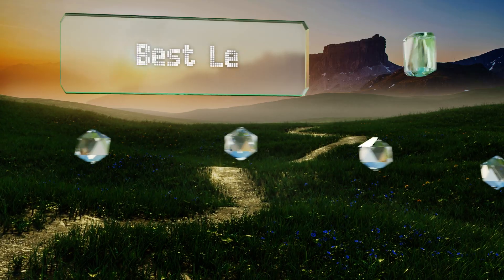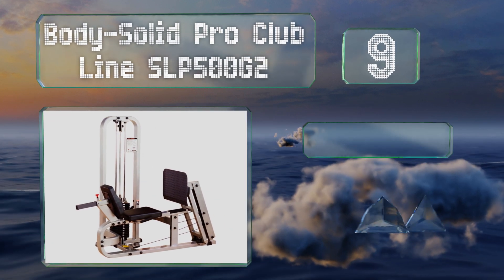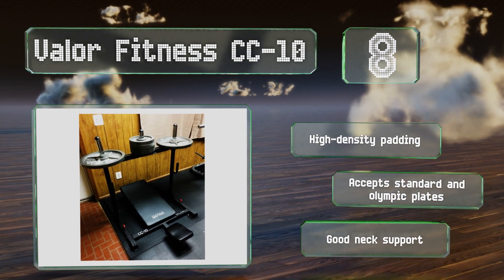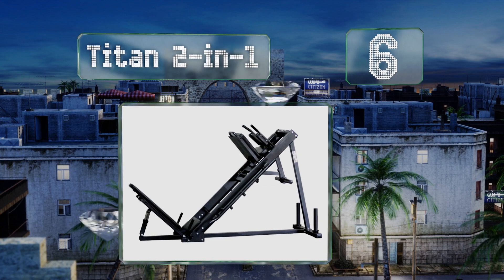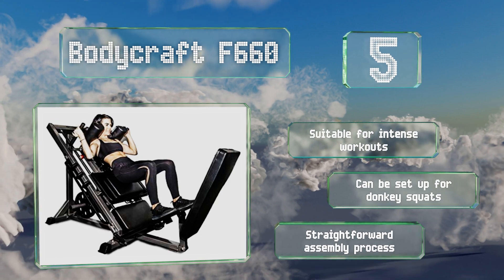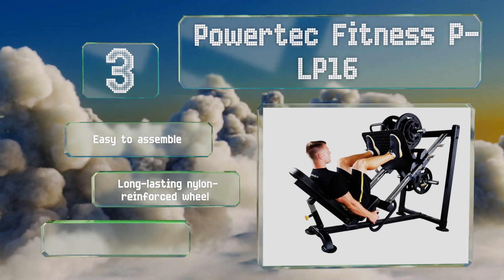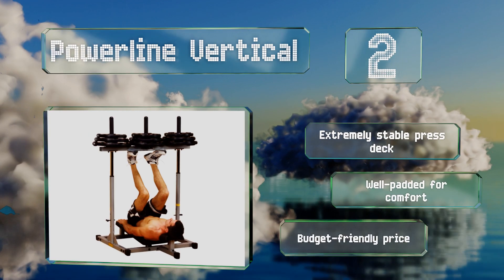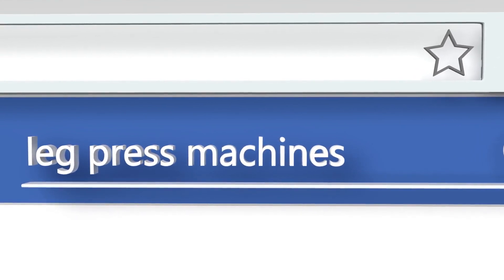10 Best Leg Press Machines 2019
Our complete review, including our selection for the year's best leg press machine, is exclusively available on Ezvid Wiki.

Leg press machines included in this wiki include the titan 2-in-1, body-solid leverage horizontal lvlp, powertec fitness p-cls16, tds hip sled, powerline vertical, powertec fitness p-lp16, valor fitness cc-10, body-solid pro club line slp500g2, bodycraft f660, and body-solid glph1100.